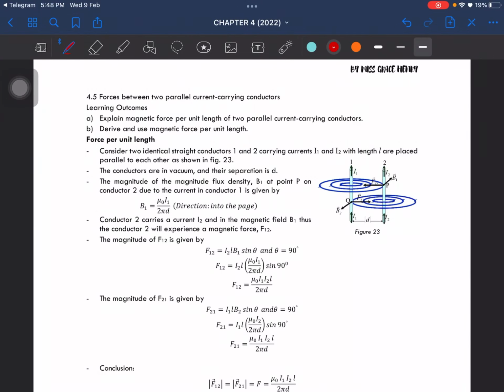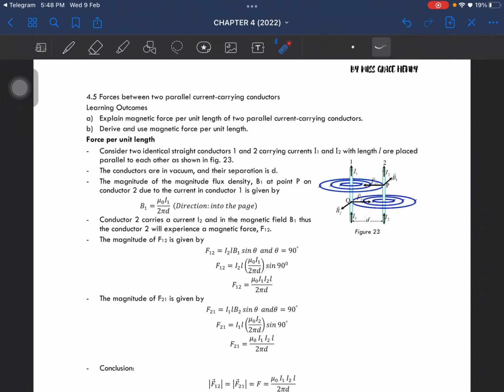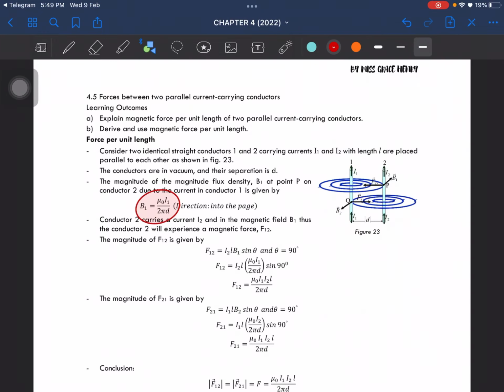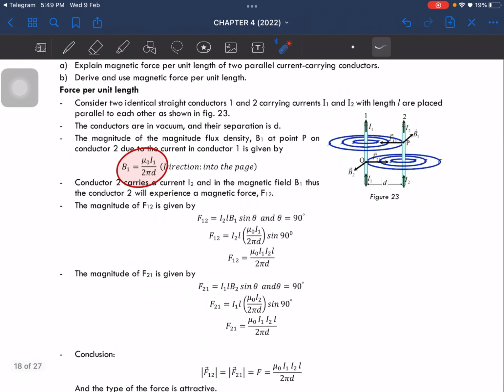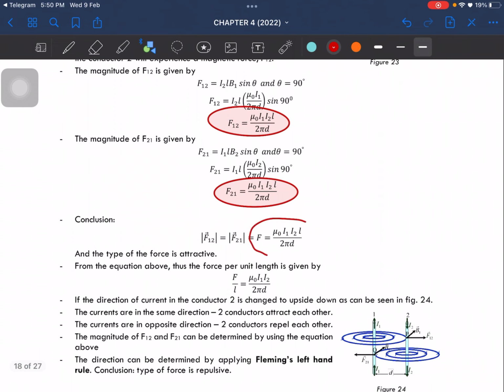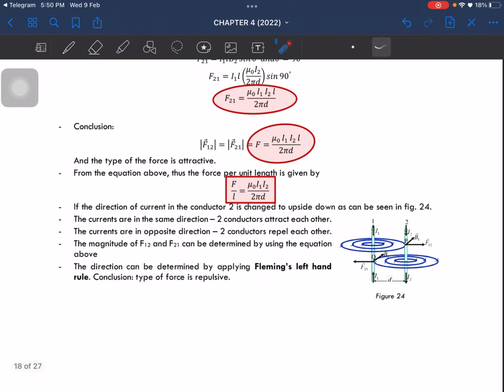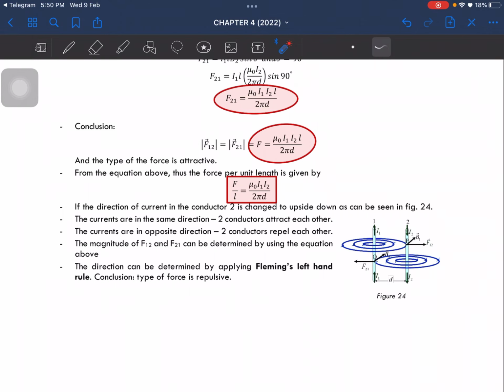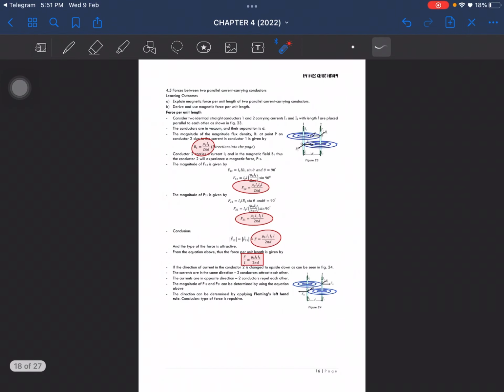4.5 Forces between two parallel current-carrying conductors